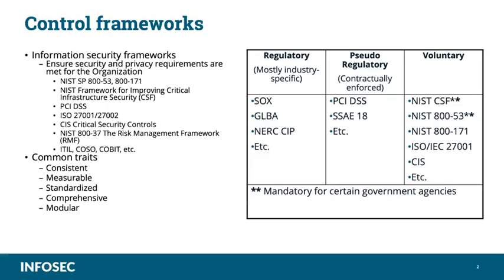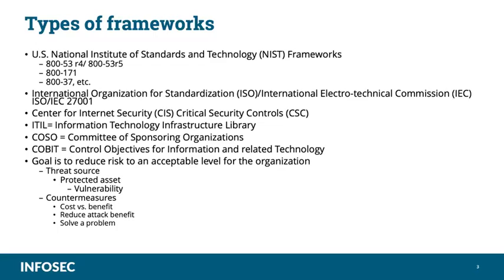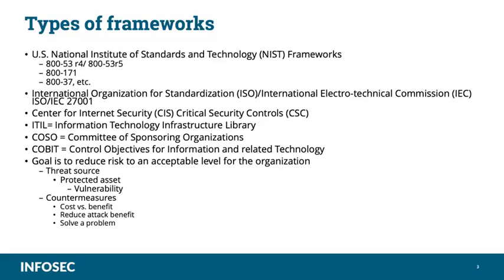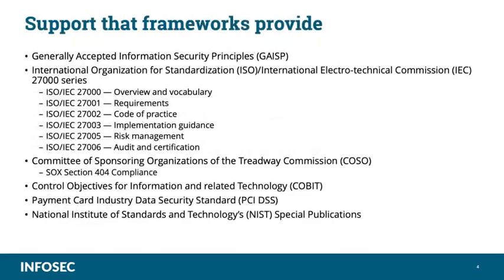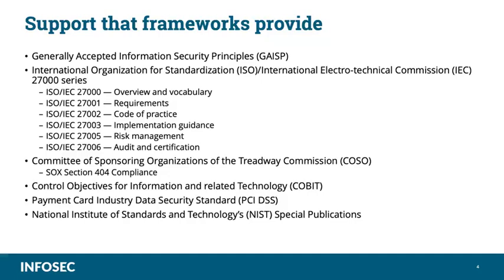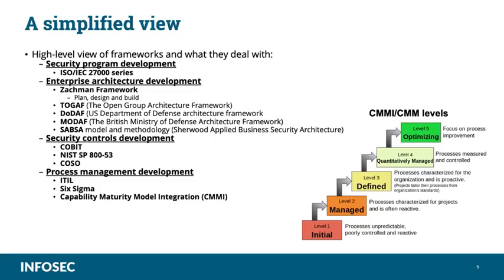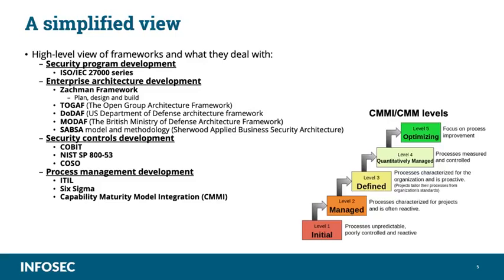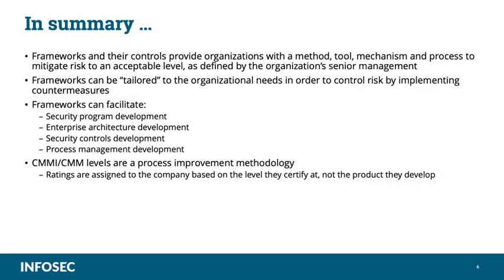Cyber security for everyone